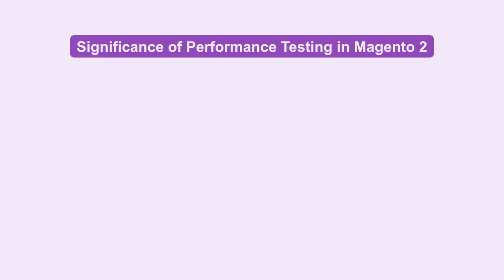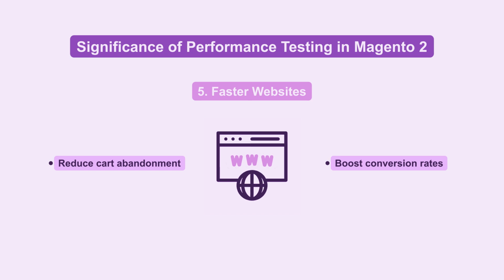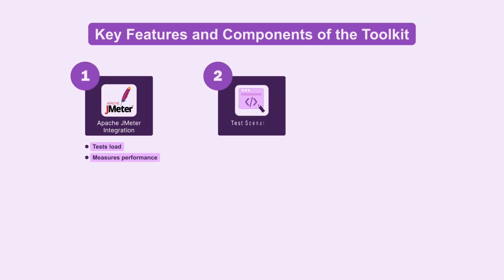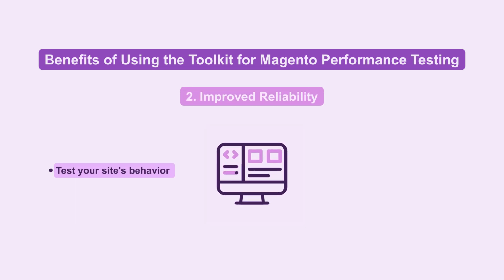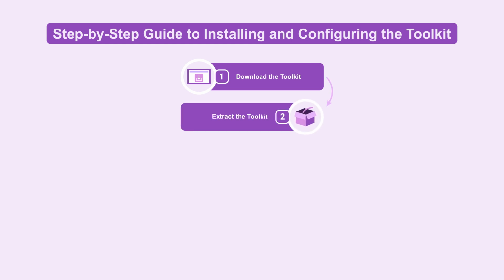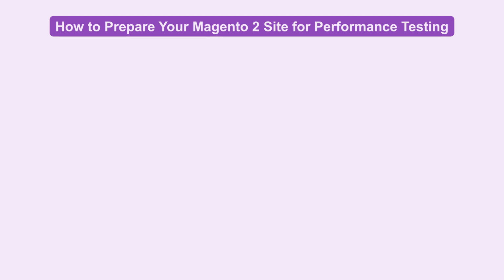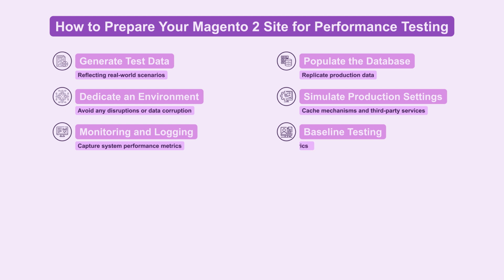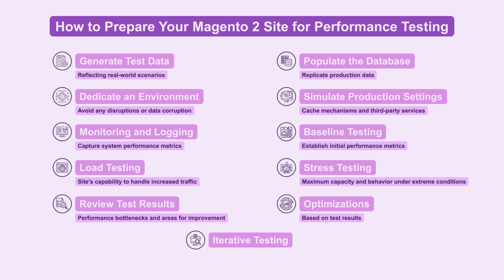Magento 2 Speed Problems? This Toolkit is Your Solution!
Want to boost your Magento 2 store’s speed and reliability? This video explains how the Magento 2 Performance Toolkit helps optimize performance, identify issues, and improve conversion rates.

What You’ll Learn:
- Why performance testing matters in Magento 2
- Key features and components of the toolkit
- How to install, configure, and use it
- Steps to prepare your Magento 2 site for testing
- Benefits of using the toolkit to ensure a fast, scalable store

👍 Found this helpful? AI disclosure: This video contains AI-generated content, including synthetic visuals, voice-over and on-screen text.